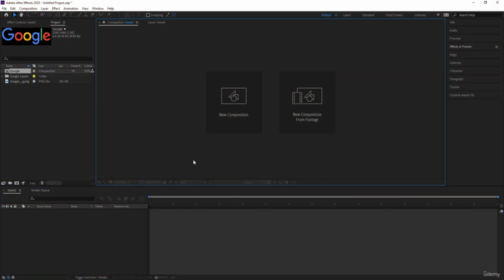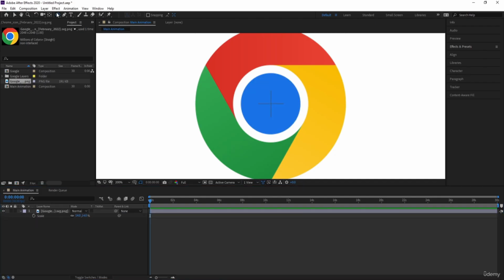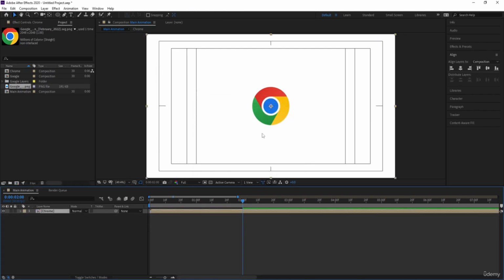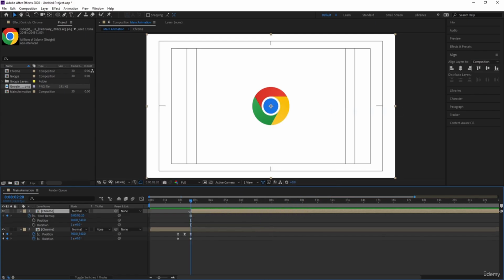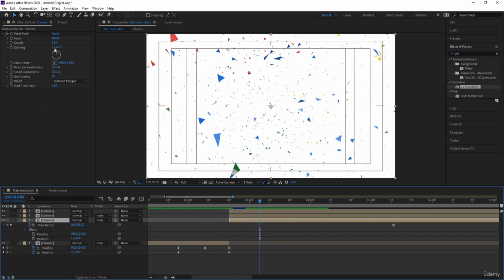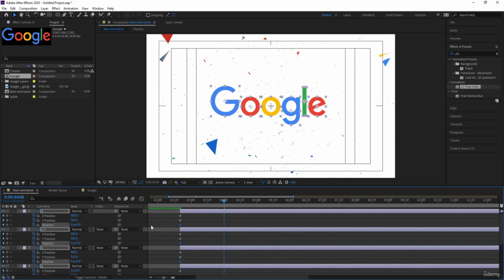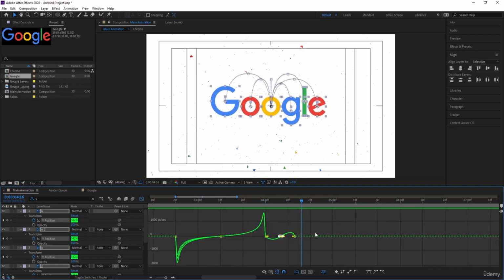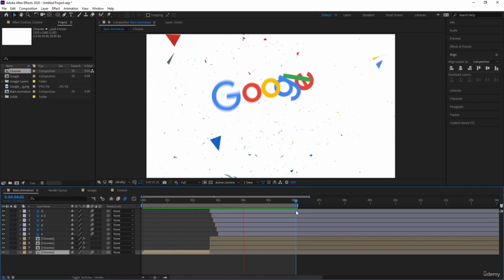Adobe After Effects Google Logo Animation lesson 2